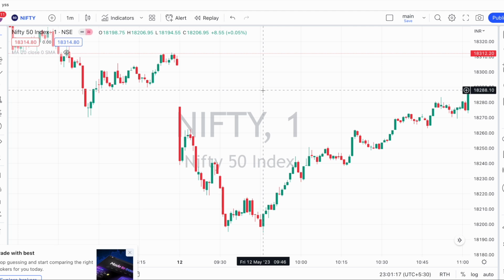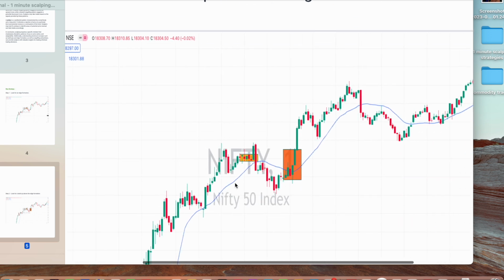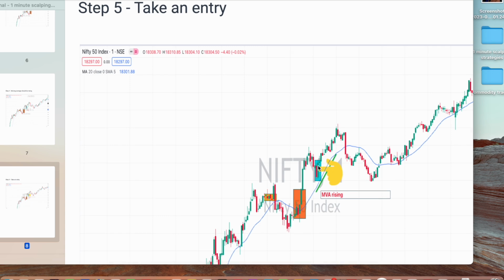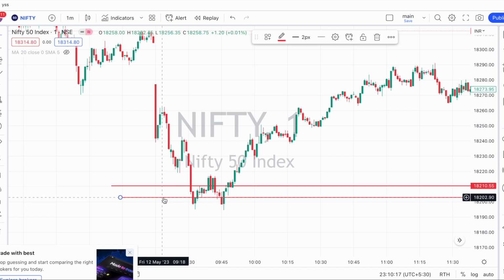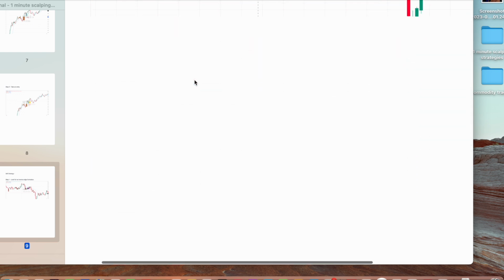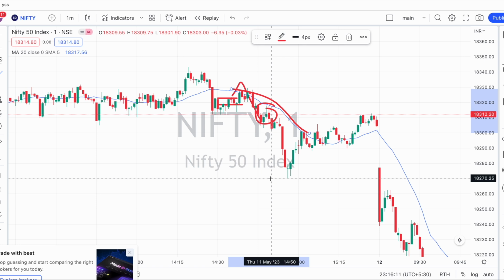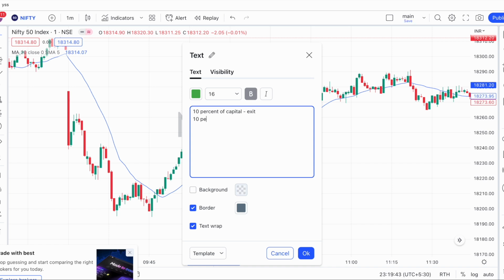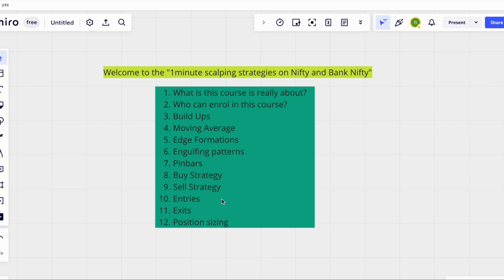scalping entries discussed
Scalping is a challenging trading technique, especially when applied to the Nifty and Bank Nifty markets. It involves taking positions that are held for a very short duration, ranging from a few seconds to a few minutes. In scalping, traders focus less on the overall market direction and prevailing market conditions, and instead, seek to capitalize on short-term price swings to generate profits or losses.

In scalping, the key lies in effective position sizing rather than relying solely on strategies. Properly managing position sizes is crucial to maximize gains and minimize losses. Now, let's discuss the steps involved in developing a scalping mindset.

Step 1: Develop a Trading Mindset
Before diving into technical analysis and trading techniques, it's important to cultivate a trading mindset suitable for scalping. This mindset should enable you to make quick decisions and react swiftly to market changes. Some key aspects of a scalping mindset include:

Discipline: Scalping requires discipline in adhering to trading rules and strategies, as well as maintaining emotional control during fast-paced trading situations.

Patience: While scalping involves taking multiple trades, it's important to patiently wait for the right setups and avoid impulsive trading decisions.

Focus on Price Action: Scalpers often rely on reading price action and patterns rather than depending heavily on indicators or complex technical analysis.

Adaptability: Market conditions can change rapidly, and scalpers need to be adaptable and adjust their strategies accordingly.